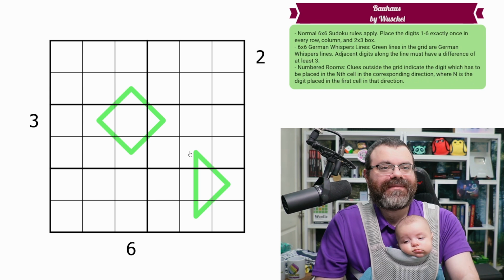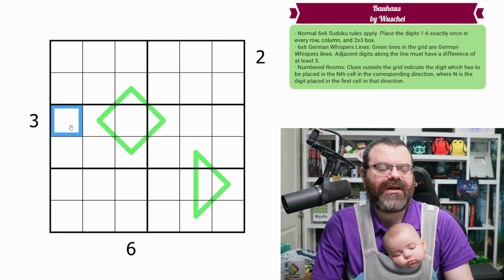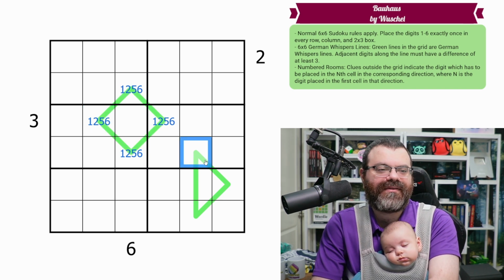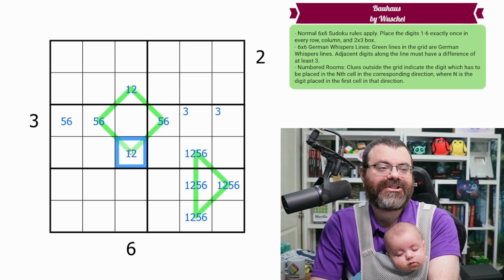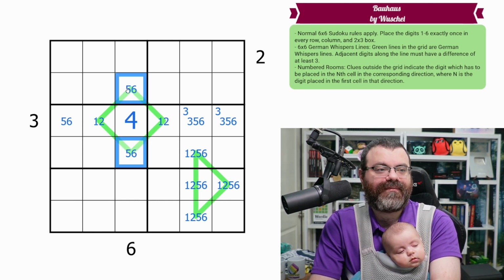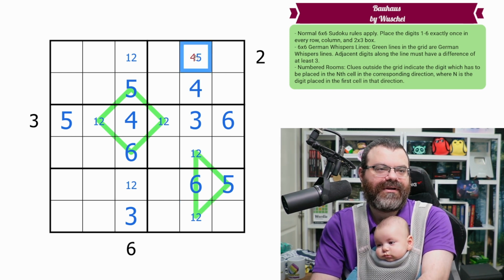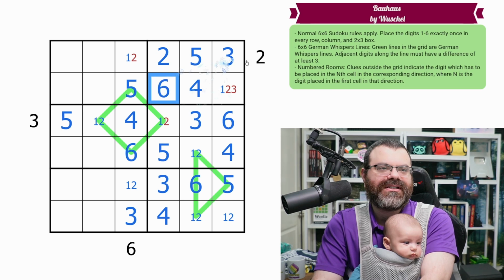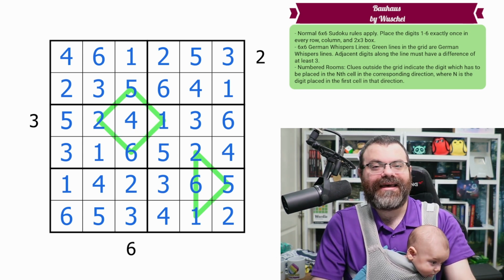Sudoku Adventure #691 - "Bauhaus" by Wuschel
0:00 Rules
1:17 Solve